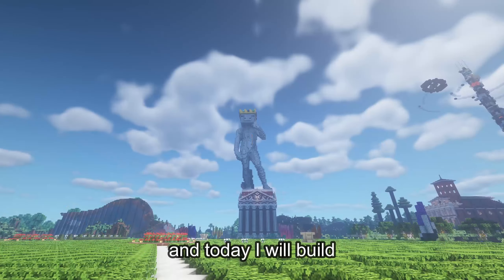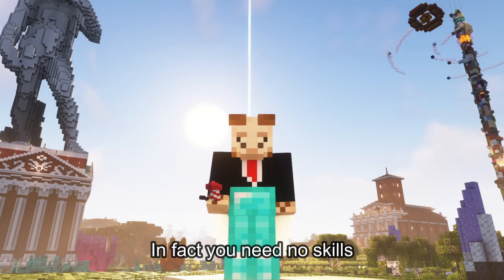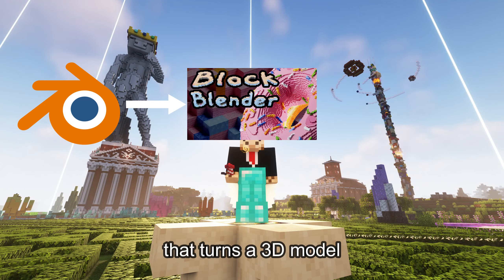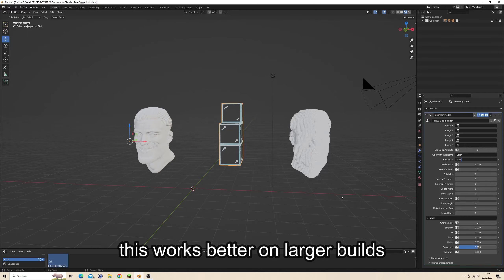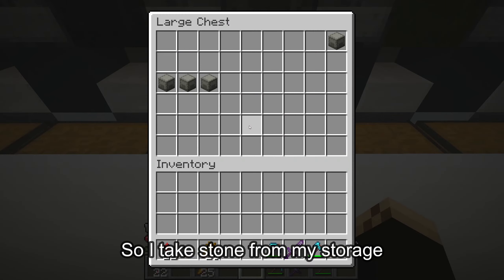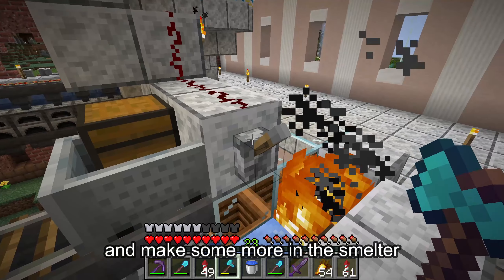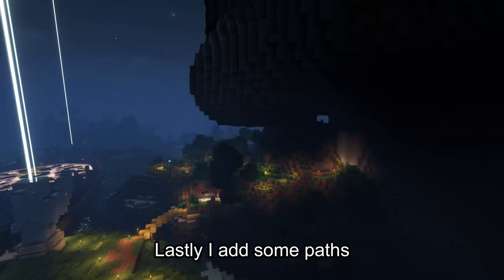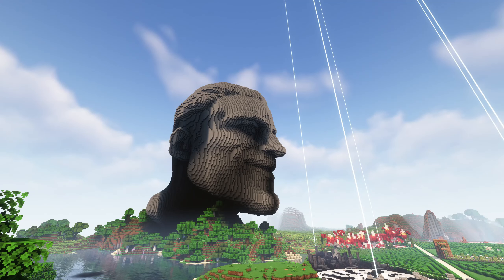I built the Gigachad in Minecraft survival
In this series I play Minecraft survival.